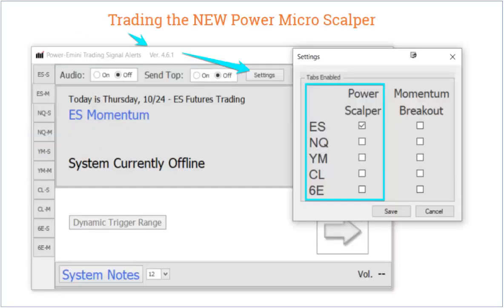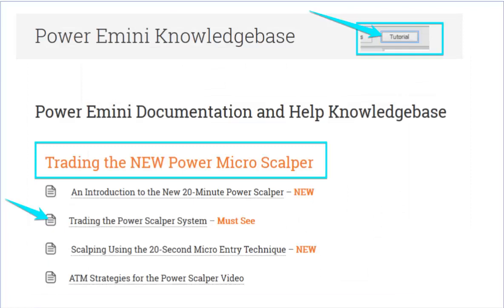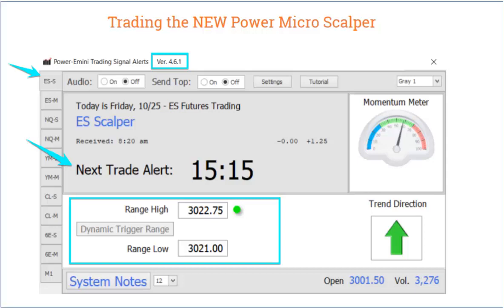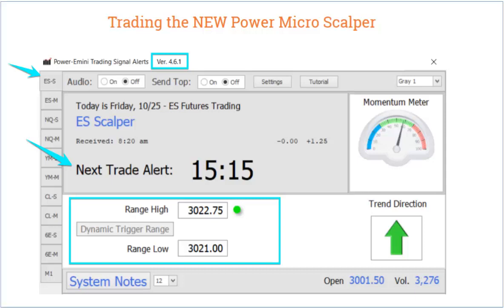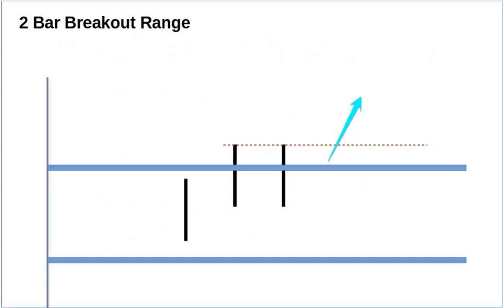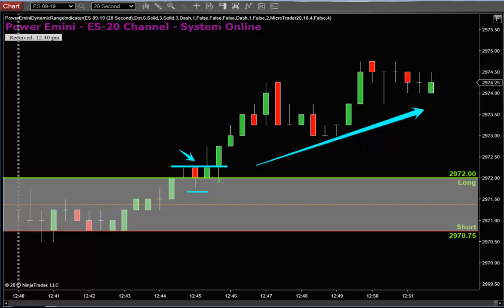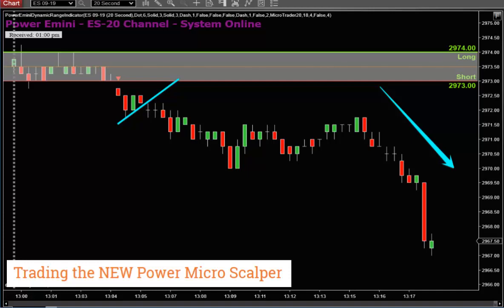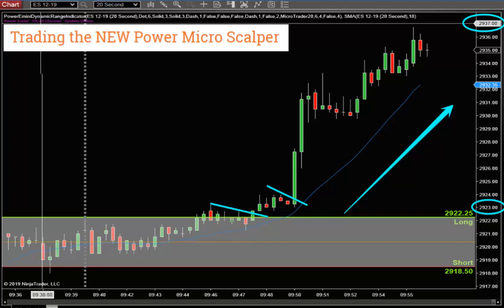Power Emini Trading - Group Training 10-25-2019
We've officially launched the big v4.6 upgrade to our Desktop Alert Software and it now includes a
brand-new system that is unlike anything you've ever seen.  Introducing A Revolutionary New
Strategy For Day Trading the ES, NQ, YM, CL, 6E Futures – The Power Emini Micro Trader 20 System.
Every 20-minutes throughout the trading day - you get a new Trade Setup Alert. The Countdown
timer shows you exactly when the next trade setup will occur.

4 Advantages to the Micro Trader 20 System:

– Focus in on periods of higher probability price action
– Trade at the micro precision level with tighter stops
– Gets you in a trade at the early stage of a BIG move
– Set your trading activity to the clock